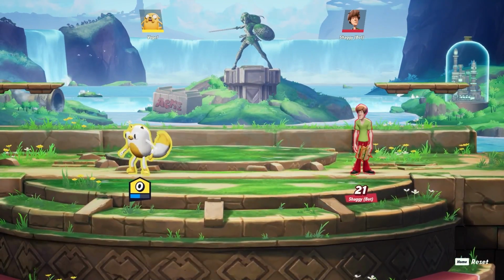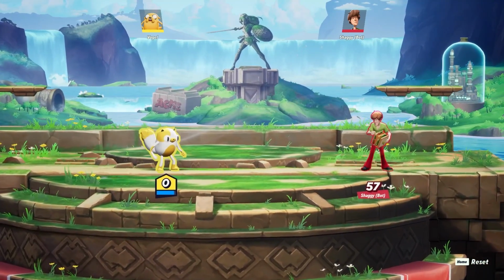ESSENTIAL Movement Tech - MultiVersus Guide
In this MultiVersus guide, I cover a few different movement techniques that are essential to learn and utilize in MultiVersus if you want to improve and keep up to pace with other players. Movement in MultiVersus is very fast, and learning to properly use momentum to your advantage will help you in both aggressive and defensive scenarios.

Dodge Jumping and Fastfall Jumping allow you to quickly gain momentum in the air when recovering, comboing, aggressing, and much more.

Song: Christmas Morning Cartoons - DJ DENZ The Rooster